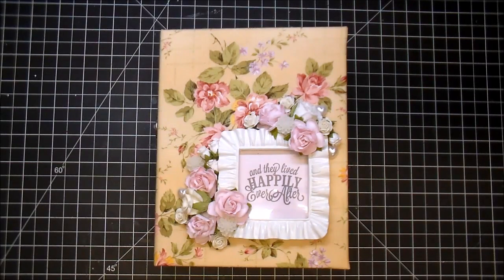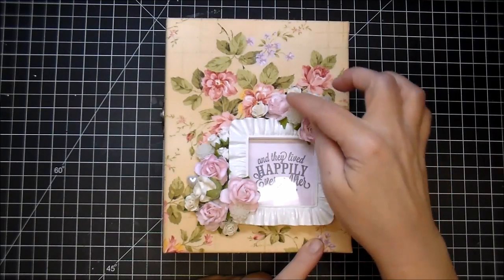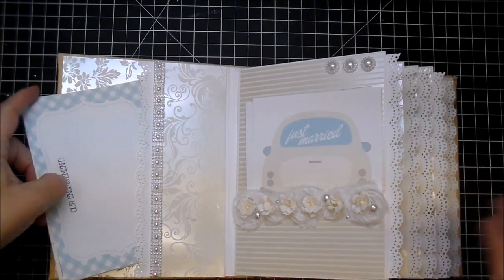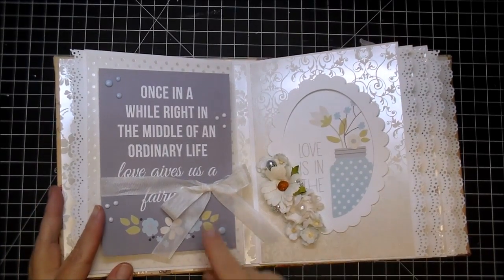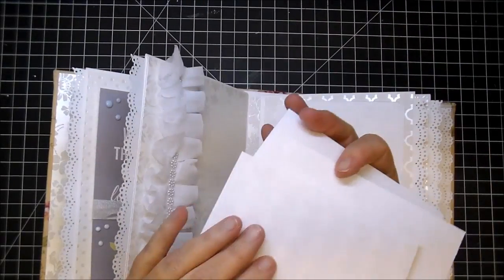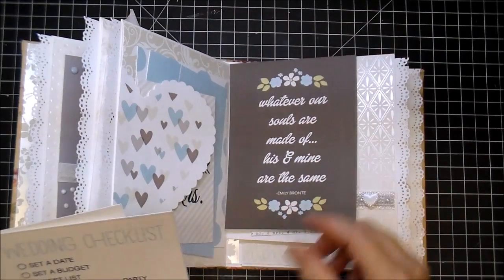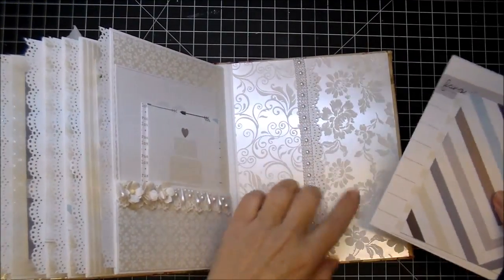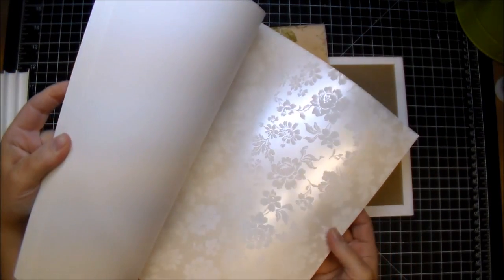Wedding Mini Album ~Wild Orchid Crafts! Flip-thru plus start to finish!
Wild Orchid Crafts Products Used:
White Guipure Lace: MKX-424
White Pearl Flower Trim: MKX-617
Pearl String Trim:
White Cotton Lace: MKX-467
Flat Back White Pearl STring: MKX-613
White Sweetheart Blossoms: MKX-336
White Heart Shaped Flat Back Pearl: GST-259
Off White Chrysanthemums: MKX-117
Ivory Open Roses: MKX-014
White Gardenias: MKX-079
Flat Back Glitter Balls: GST-280
Stick Pin Blue:
White Magnolias: QVR-028
White Organza Beehive Blossom Flowers: MKX-230
White Leaves: MKX-448
White Fabric Blossom Flower: MKX-309
Ivory Heart Shaped Flat Back Embellishments: GST-027
Pink Mist Wild Roses: QVR-063
White & Ivory Self Adhesive Pearls: MKX-322
White Hip Rosebuds: GST-020
Large White Rosebuds: MKX-100
White Flower Cabochon: GST-154